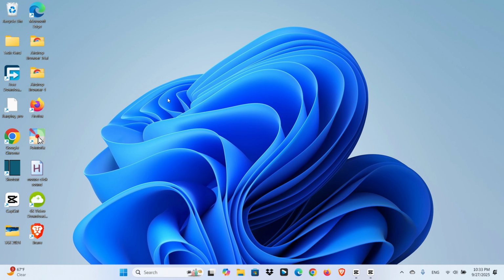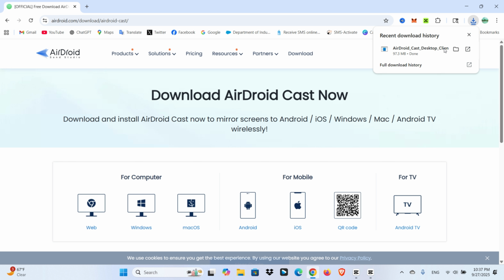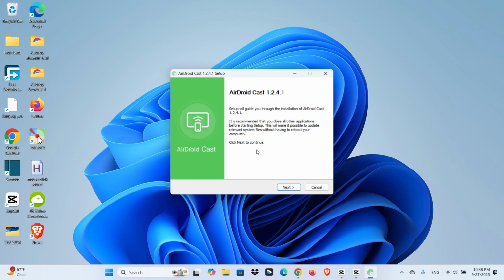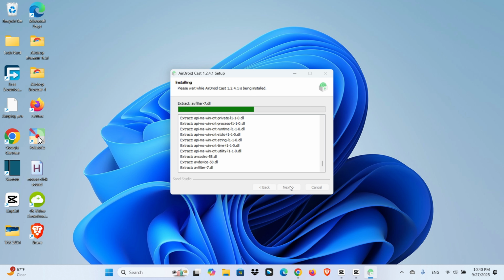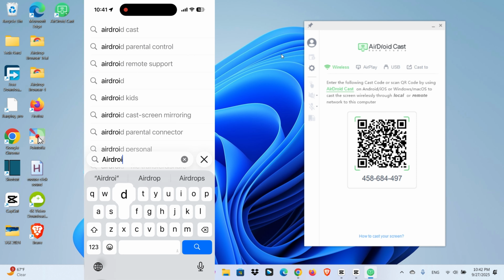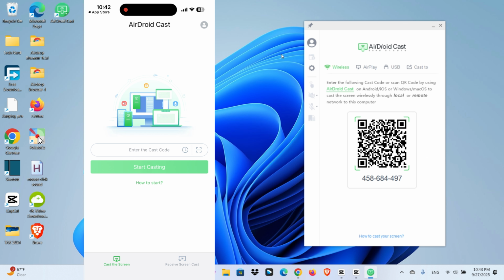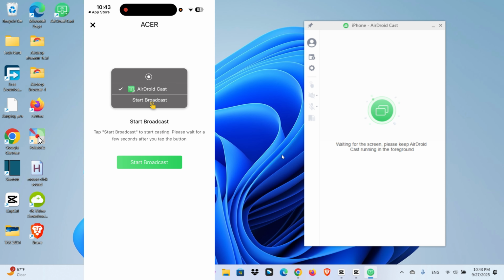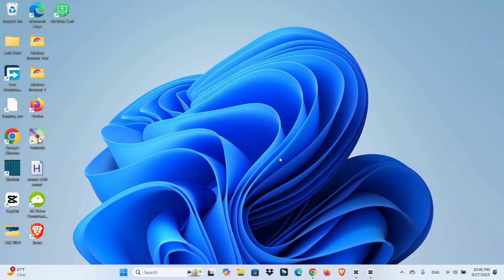How to Cast Phone Screen to Computer for FREE (Android & iPhone | Tutorial)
Want to mirror your phone screen to your computer for FREE? 👀
In this tutorial, I’ll show you step by step how to use AirDroid Cast to cast your Android or iPhone screen to any Windows or Mac computer — no cables, no paid software, just a quick and easy setup!

📱 Works with Android & iPhone
💻 Compatible with Windows & Mac

⚠️ IMPORTANT: Before you start casting, make sure your phone and computer are connected to the same Wi-Fi network — or it will not work! ⚠️

🎮 Perfect for presentations, gaming, streaming, and content creation

📌 Timestamps:
0:00 Intro
0:35 Download the App on Computer
2:30 Install the App on Phone
3:14 Connect Devices
3:55 Start Casting
4:19 Stop Casting
4:30 Outro